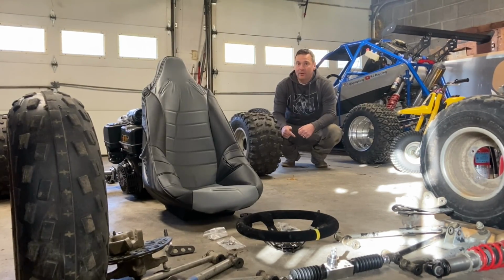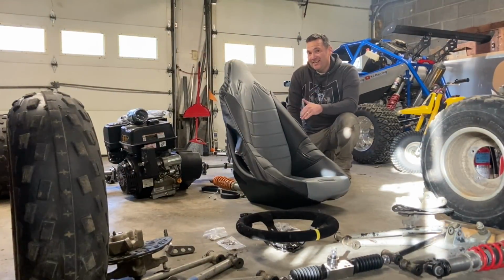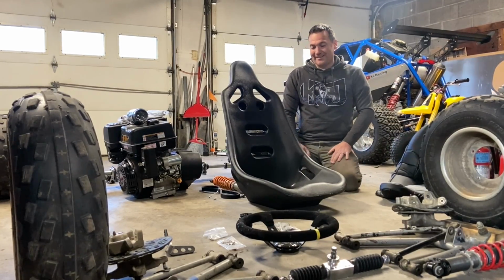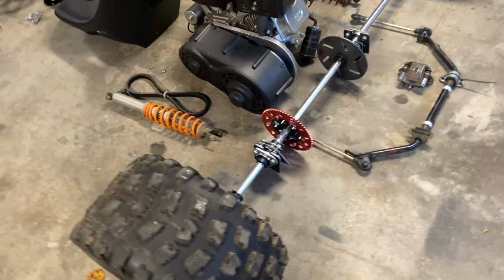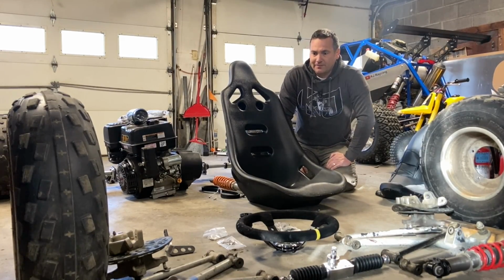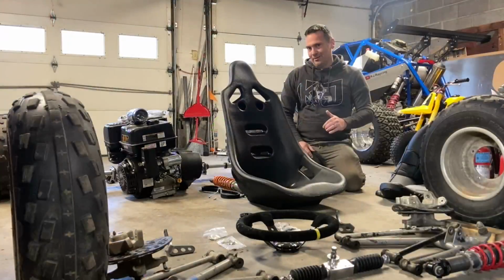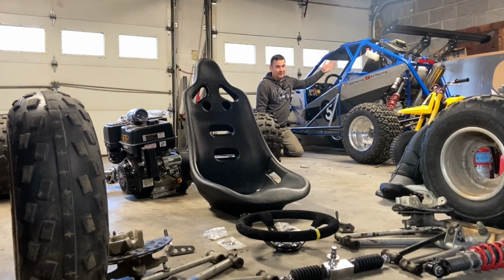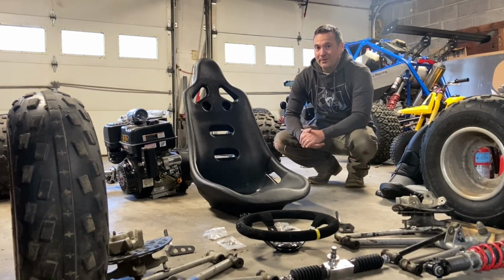Inexpensive Crosskart Build Introduction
Here's the game plan and components to building an insanely inexpensive Crosskart that should still put a smile on your face and some adrenaline in your veins. This was a big takeaway from my trip to Busco beach; 420cc predators and tight budgets make for some serious fun.  This is a challenge I am looking forward to.
     For the super detailed step by step chassis build see the VF-1 Kart Build Series. This series will show highlights and answer common questions builders are asking.  There is now a full comprehensive component list with references, search terms, pictures and hyperlinks for all components used in all of my builds, find it the same place you find the plans.

-Kyle

                                    or
KJ Raycing Facebook and Instagram.